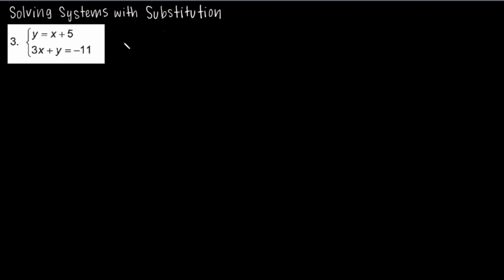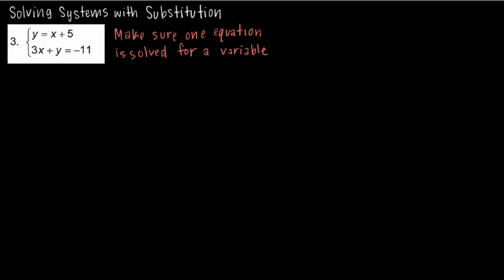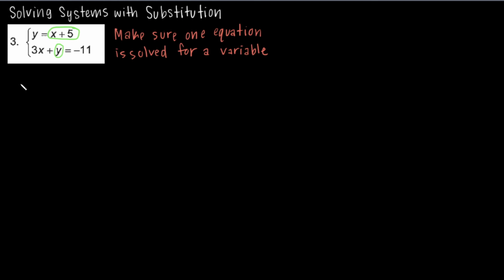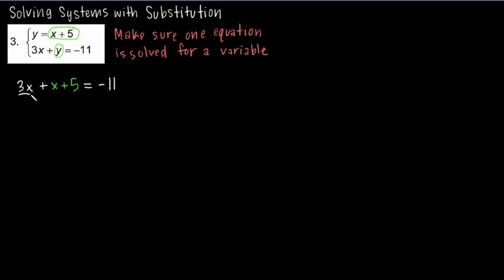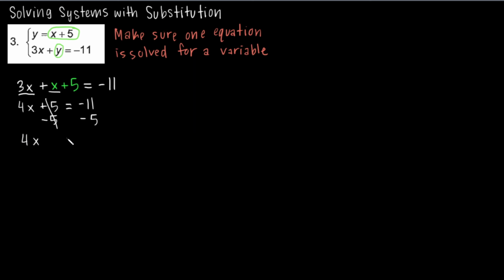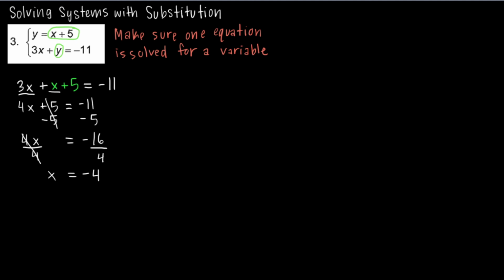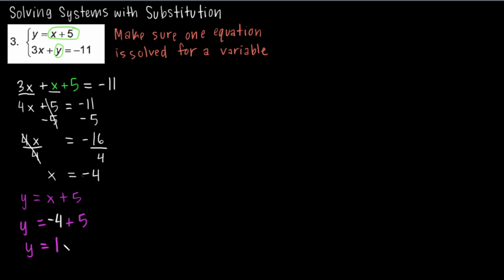Pre-Algebra | Solving Systems of Equations with Substitution